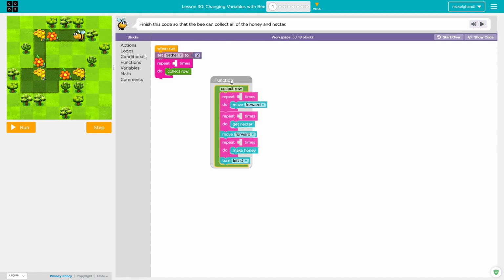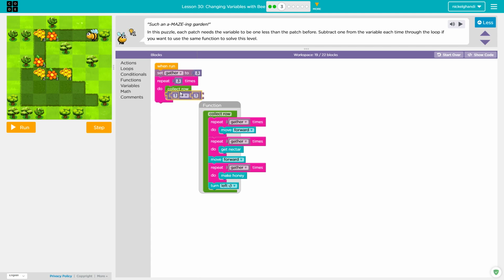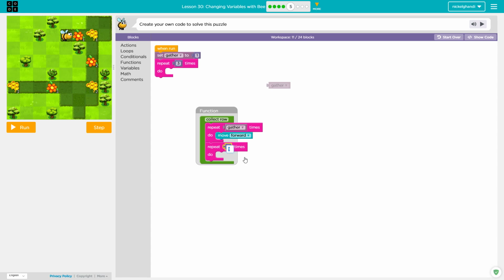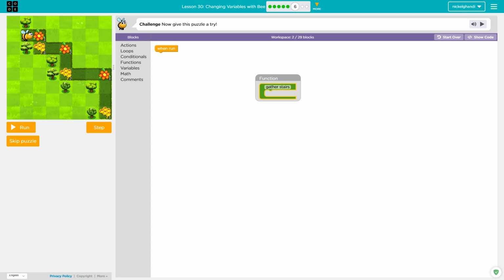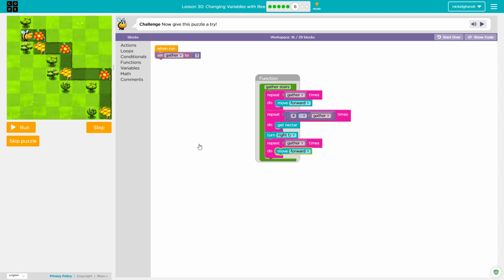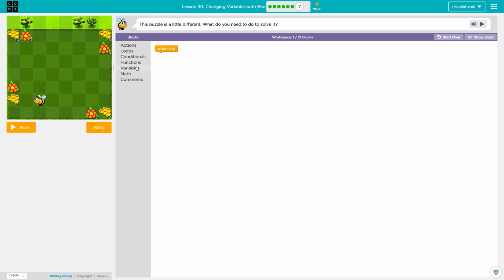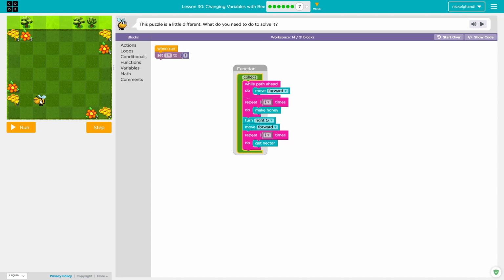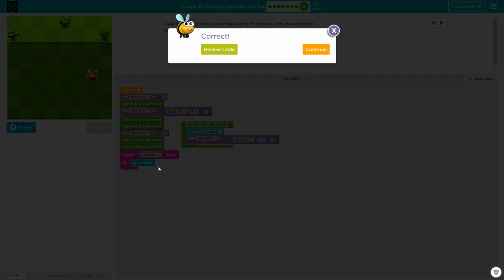Code.org Lesson 30: Changing Variables with Bee All Puzzle Solutions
This video will show you step-by-step how to solve all of the puzzle solutions for code.org Lesson 30. I hope this helps some people out!

My microphone